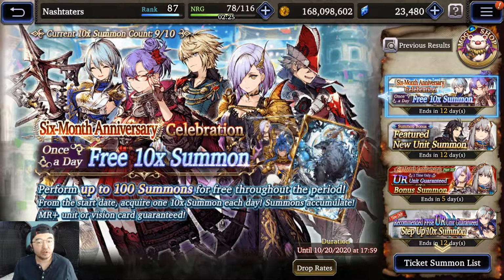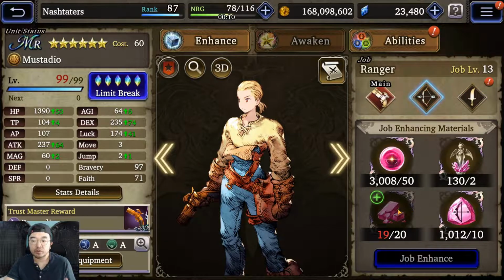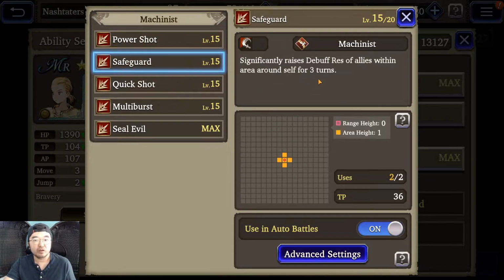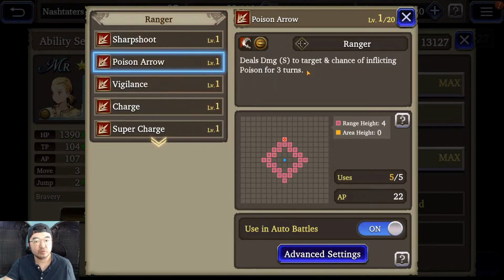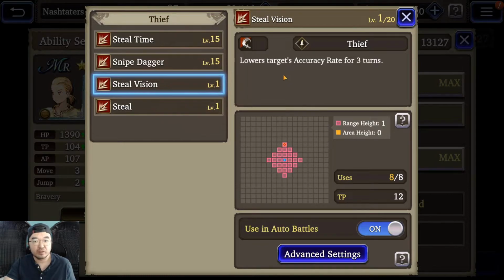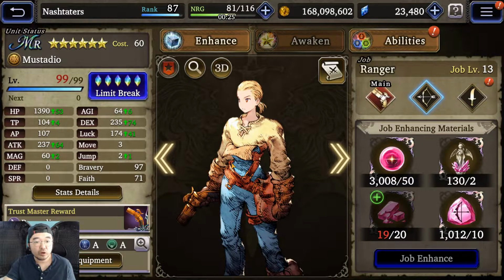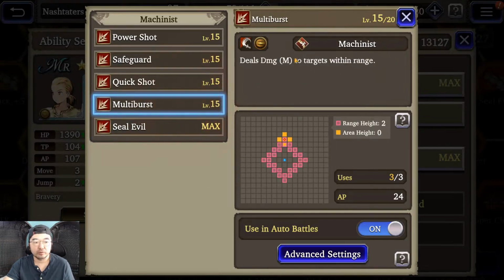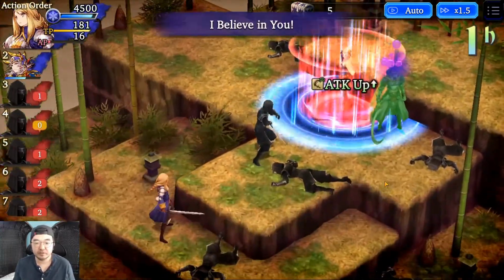War of the Visions FFBE WOTV: MR Review Series, Mustadio: King of Status Ailments!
In this video, a detailed review of my level 99 Mustadio from the Final Fantasy Tactics Collaboration. I go over all of his skills, resistances, support skills, and finally take him out for a spin in the most recent EX event. I hope to continue with more MR reviews in the future. Enjoy!